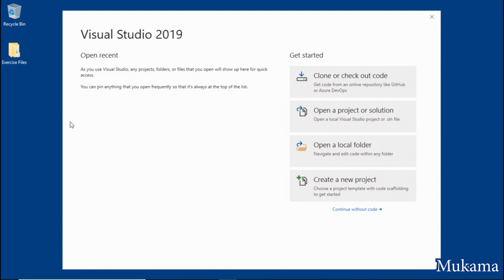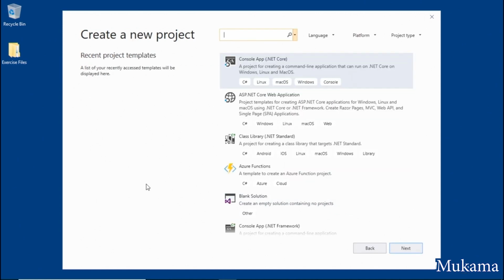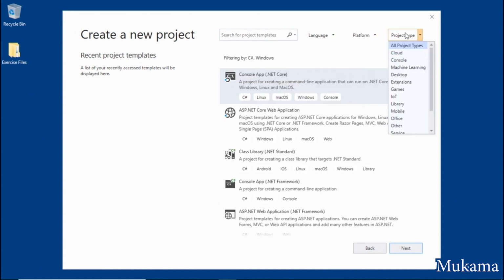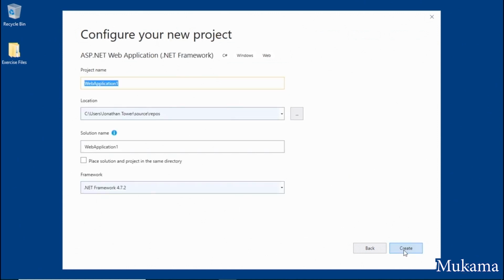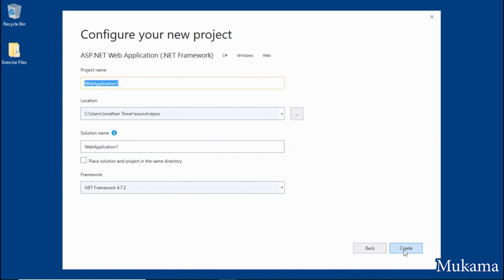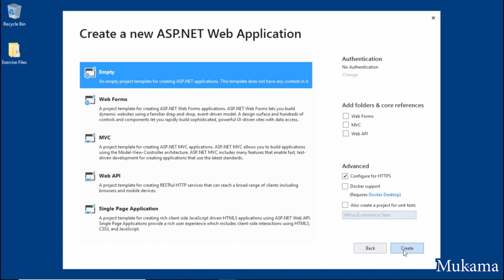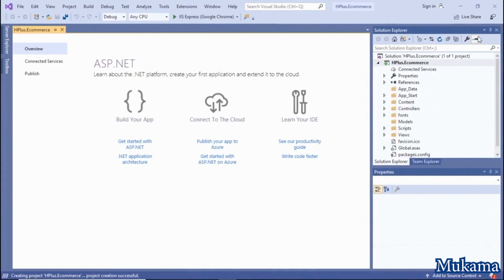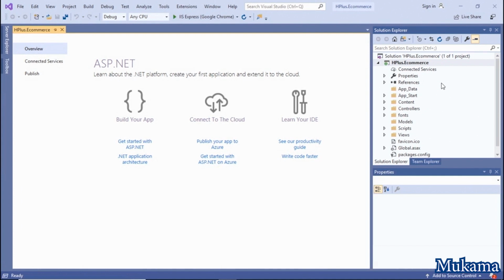How to create a new project in Asp.Net MVC 5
Learning how to create a project in ASP.NET MVC 5 is important for several reasons:

Build web applications: ASP.NET MVC is a popular web development framework used to create modern web applications. By learning how to create a project in ASP.NET MVC 5, developers can build web applications that can handle complex business requirements and offer a great user experience.
Understanding MVC architecture: ASP.NET MVC is based on the Model-View-Controller (MVC) architectural pattern, which is a common design pattern used in web application development. Learning how to create an ASP.NET MVC 5 project will help developers understand this architecture and how to apply it to their own web applications.
Improve job prospects: ASP.NET MVC is a widely used web development framework, and knowledge of it can improve job prospects for developers. Employers often look for developers who are proficient in ASP.NET MVC, and having this skill can help developers stand out in the job market.
Increase productivity: ASP.NET MVC includes many built-in features and tools that can help developers create web applications more quickly and efficiently. By learning how to create a project in ASP.NET MVC 5, developers can take advantage of these features to increase their productivity and build better web applications in less time.
Overall, learning how to create a project in ASP.NET MVC 5 is essential for developers who want to build modern, robust web applications and stay competitive in the job market.